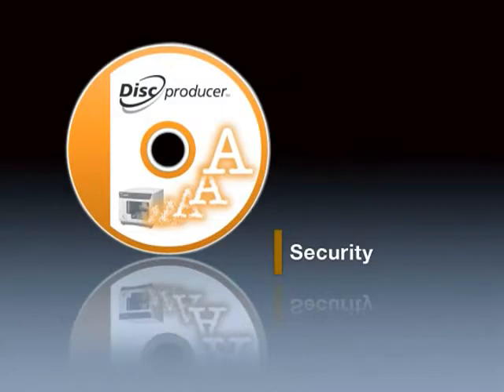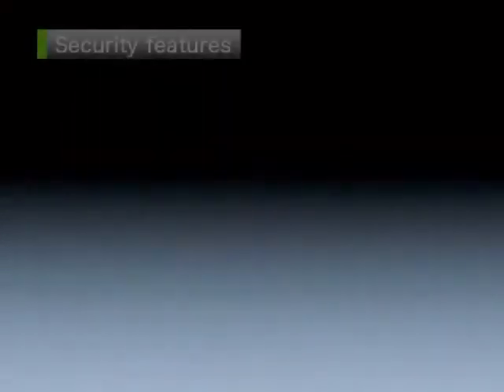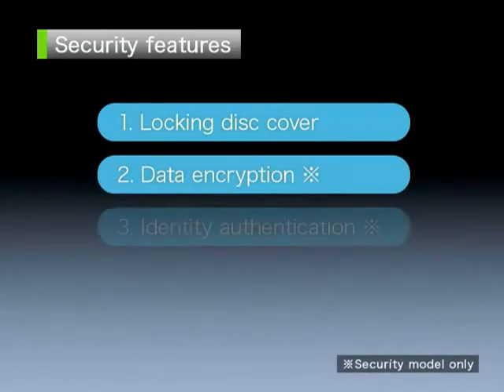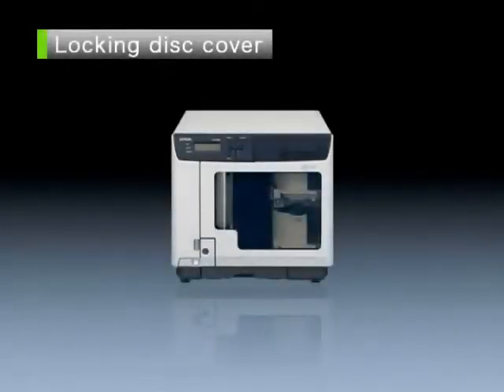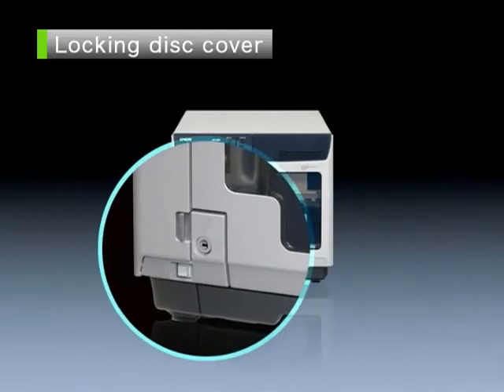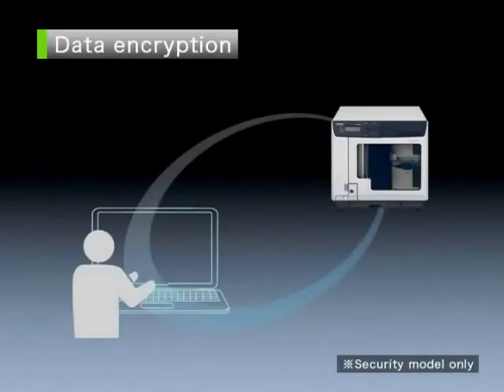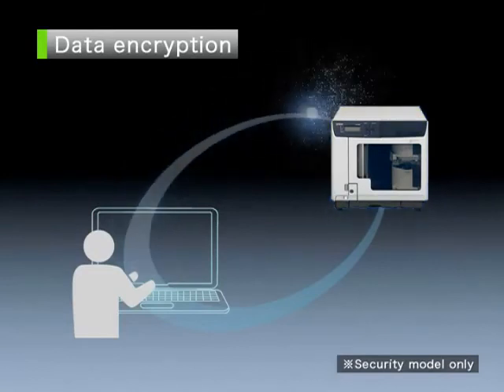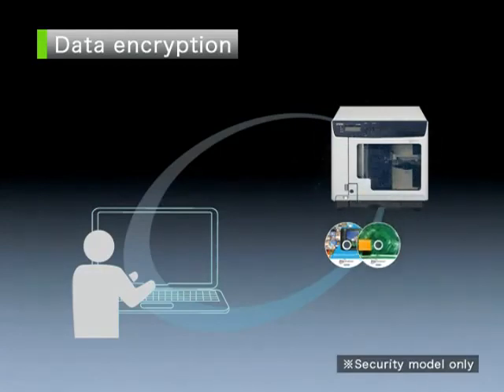Epson Discproducer PP-100N Security CD/DVD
Epson's Discproducer™ has security features available to help protect confidential information and images. When in activation, features include locking the disc cover, identity authentication, data encryption, and authorized publishing  to protect the publishing and distribution of sensitive data. The Discproducer is also ISO 15408 certified.
Discus Group offers the cheapest Epson Discproducer PP-100N Security.